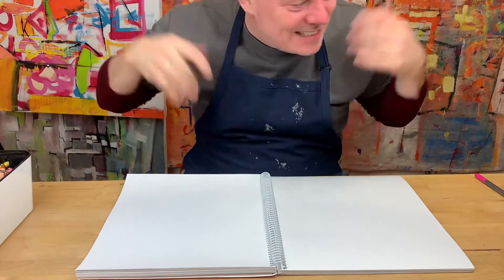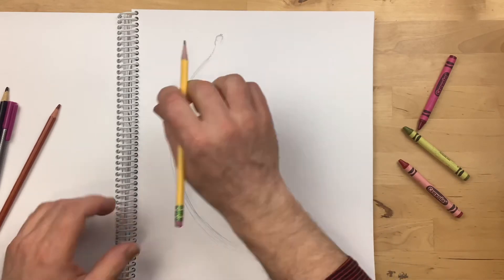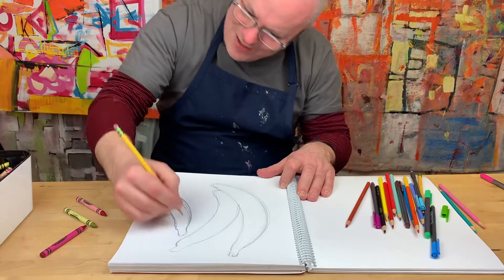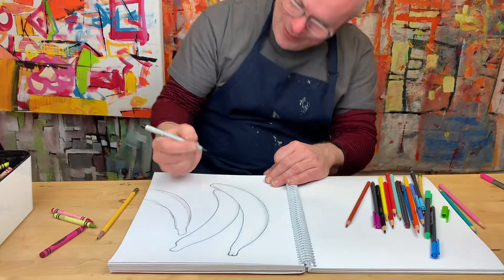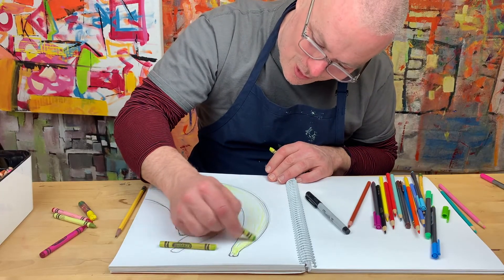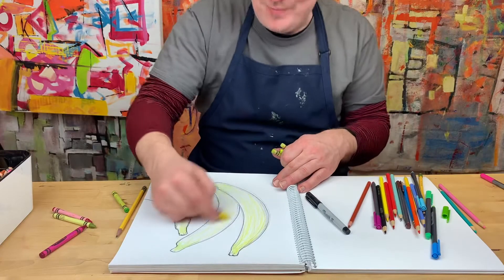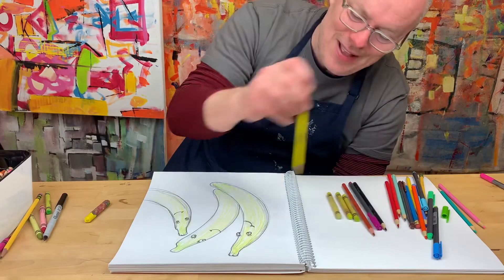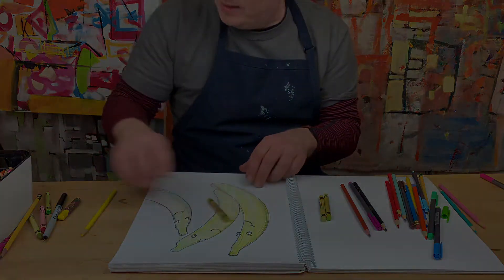Draw Some Funny Bananas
I wasn’t feeling it today, so I decided to draw the first thing that came to me - which was a bunch of funny bananas. Whenever I’m in a creative rut, I always try to draw a silly version of the first thing that comes to me. Today, for some reason, it was bananas.

If you would like to draw something silly today or if you want your kids to draw something silly today, may I suggest bananas.

You don’t have to draw bananas, just pick the first thing that pops in your head and draw a silly or funny version of it. Not exactly a drawing prompt, but sort of.